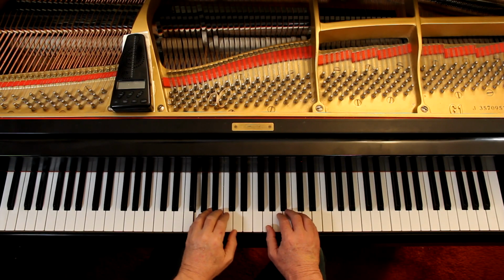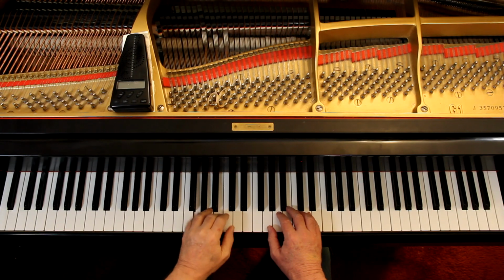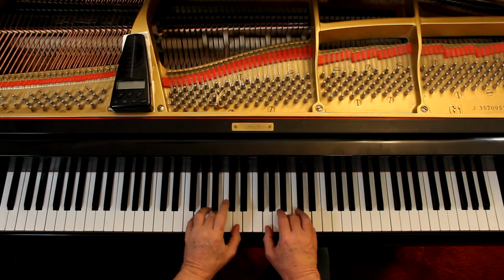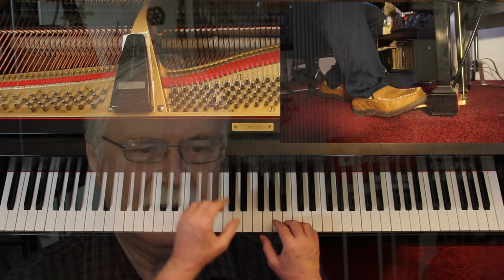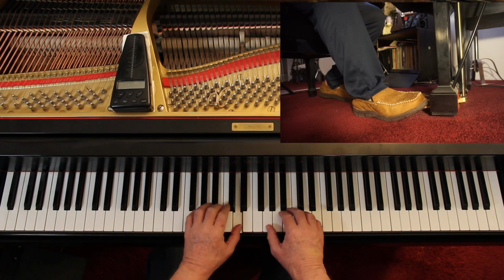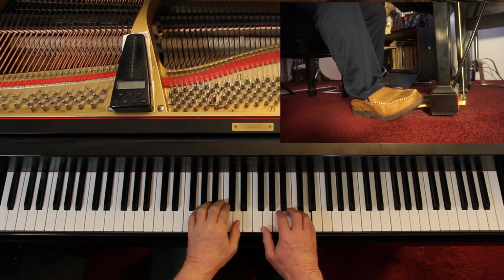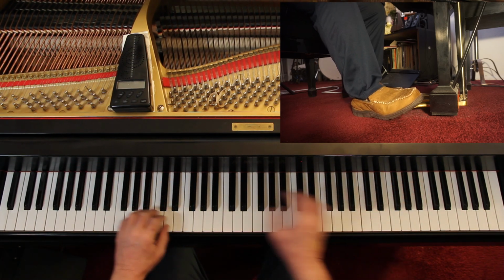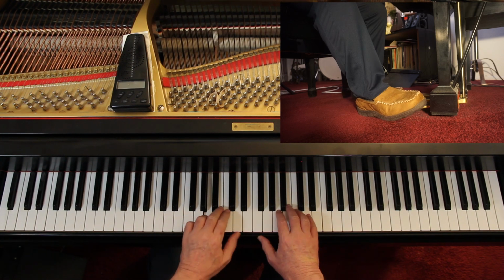Alfred's Basic Piano Library Lesson Book Level 1B, Page 27, Harp Song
An in-depth piano lesson on how to play Harp Song in Alfred's Basic Piano Library Lesson Book Level 1B, Page 27.

Things to Remember - 0:00
Play with Me - 10:40

Metronome = 70